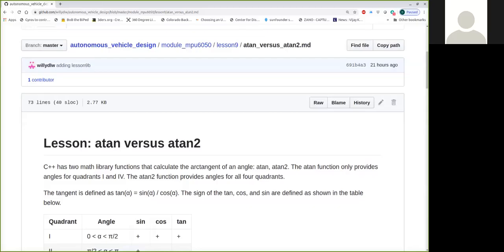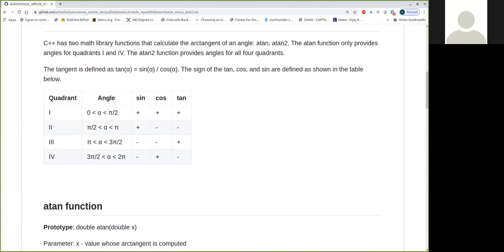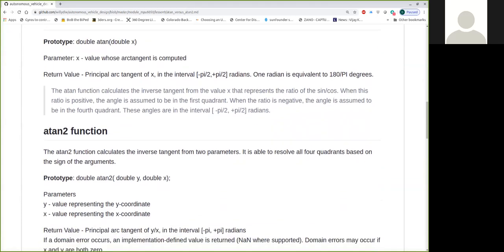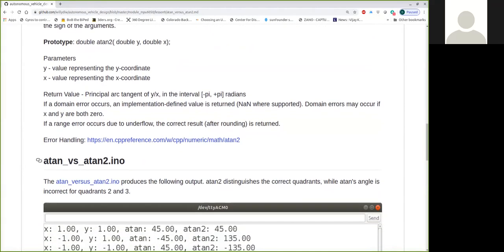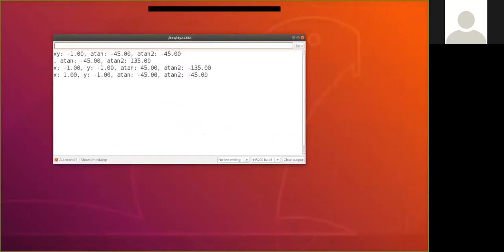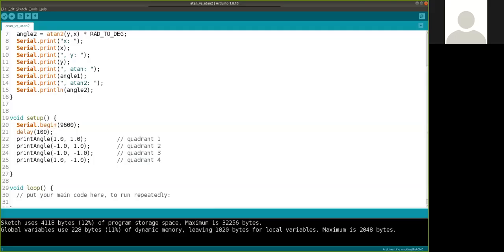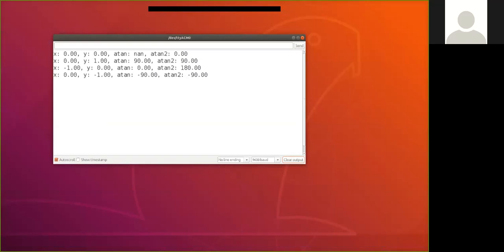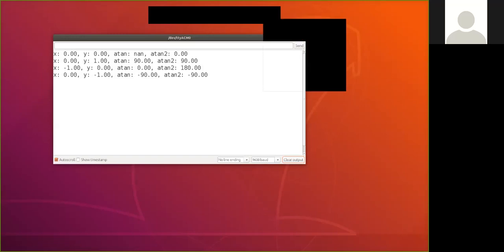atan versus atan2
Examines differences between Arduino C++ atan versus atan2 functions.